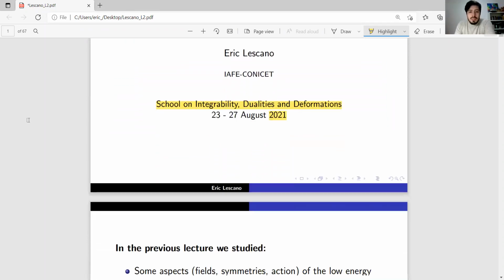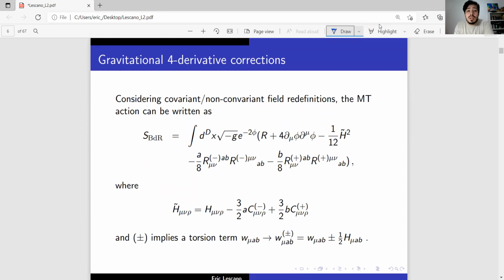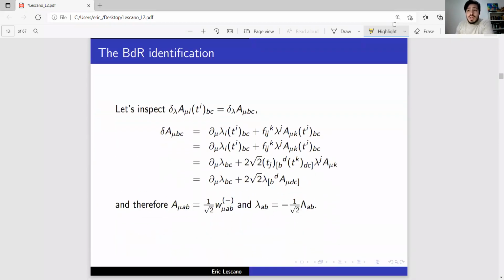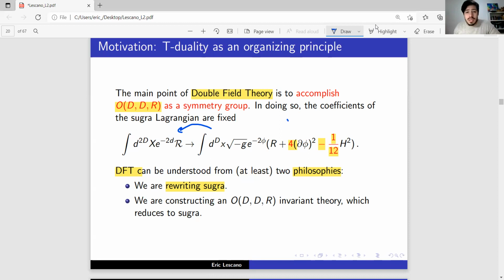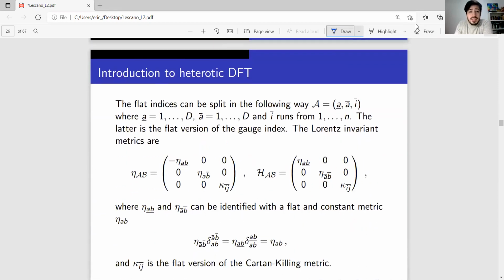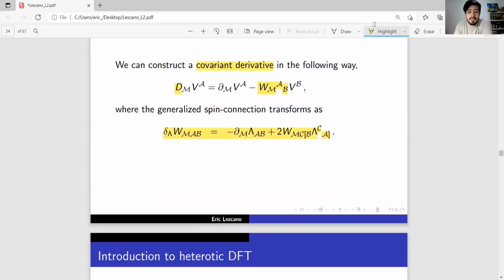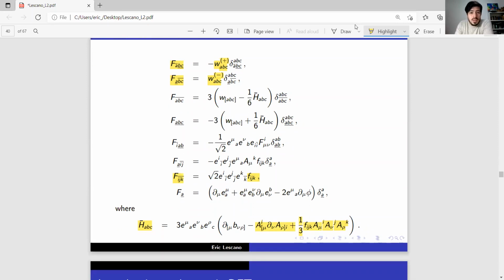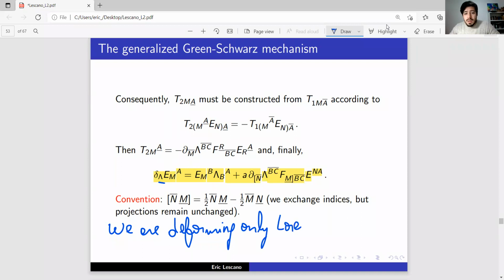Course: alpha'-corrections and their double formulation (Eric Lescano) 2/3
alpha'-corrections and their double formulation

Eric Lescano (Buenos Aires U.) - virtual lecture

The low energy effective action of string theory is given by a (super)gravity theory with an alpha' expansion, with alpha' the square root of the string scale.  Historically the way of constructing the action principle was limited to amplitudes or beta function computations. In these lectures we will study a novel method based on T-duality, a distinctive and exact symmetry of string theory. Concretely we will construct higher-order formulations, manifestly invariant under T-duality, and we will study some proposals to extend the results obtained by the other methods.

Lecture given at the school of the Integrability, Dualities and Deformations 2021 conference, organized by the Galician Institute of High Energy Physics (IGFAE). Santiago de Cosmpostela, 23 - 27 August 2021